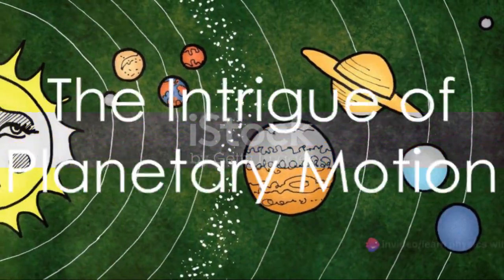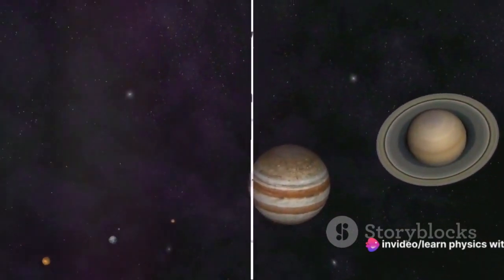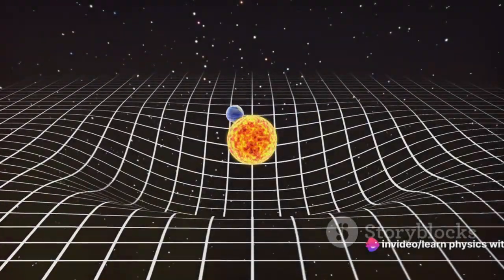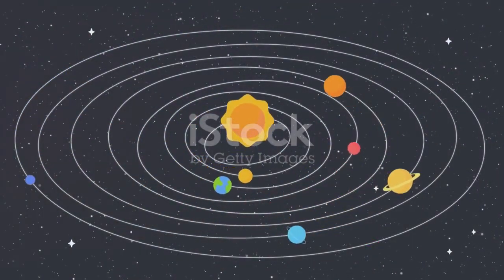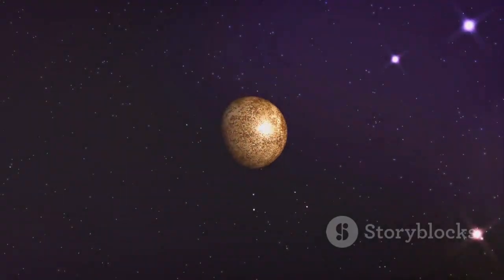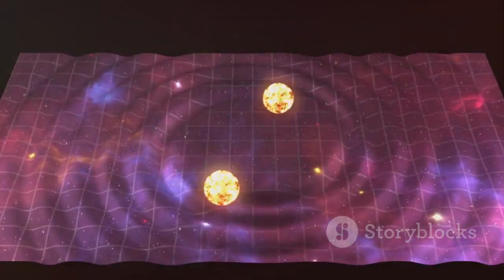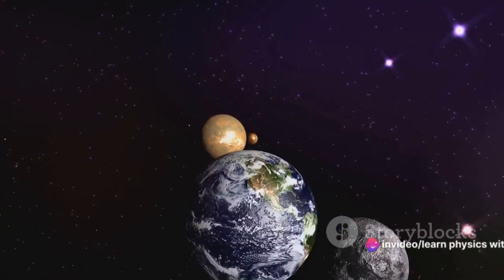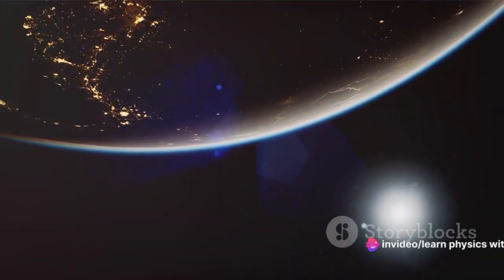Kepler's Laws Unveiled: A Journey Through Planetary Motion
In this captivating and informative video, we break down Kepler's Laws of Planetary Motion to make them easily understandable and engaging for undergraduate students. Whether you're studying physics, astronomy, or just curious about the workings of our solar system, this video is for you!

Join us as we simplify complex scientific concepts into bite-sized explanations, using visual aids and real-life examples to illustrate the principles behind Kepler's Laws. From the elliptical orbits to the equal area rule, we cover it all in a way that will leave you excited to learn more.

By the end of this video, you'll have a solid understanding of Kepler's Laws and how they apply to the motion of planets. We'll provide you with essential knowledge that will not only help you with your studies but also impress your professors and classmates.

So sit back, relax, and prepare to embark on a cosmic journey through Kepler's Laws of Planetary Motion.

OUTLINE:

00:00:00 The Intrigue of Planetary Motion
00:00:18 The Law of Orbits
00:00:44 The Law of Equal Areas
00:01:11 The Law of Harmonies
00:01:43 Summary and Takeaways
00:02:06 End Sting